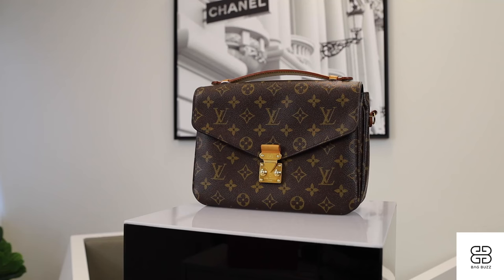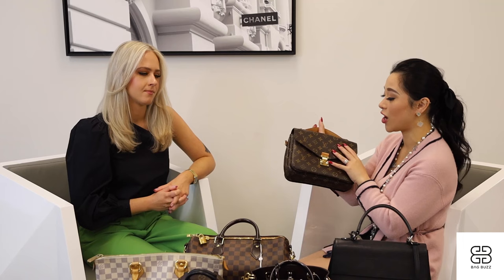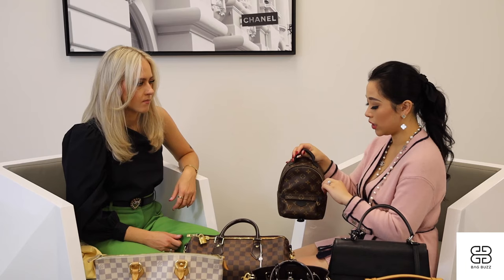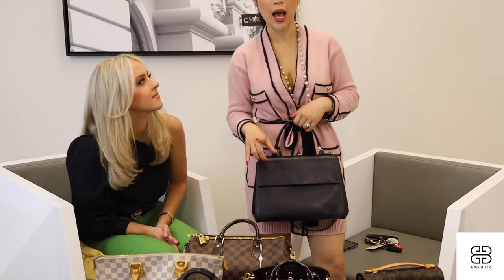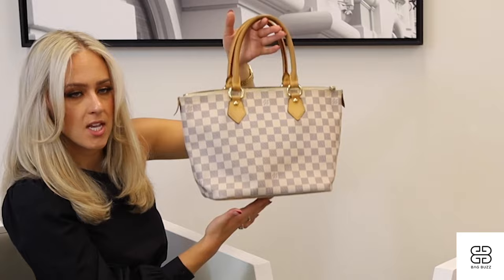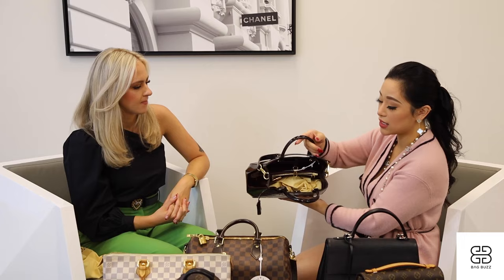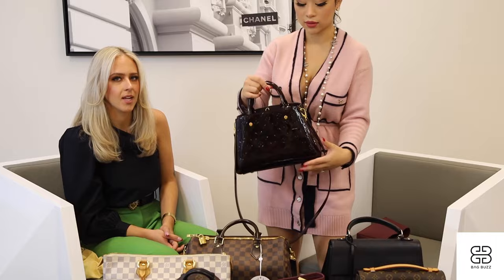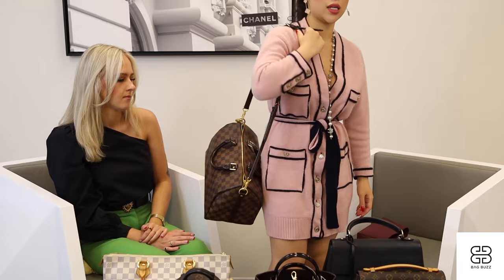LOUIS VUITTON - BEST EVERYDAY BAGS || BAG BUZZ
Here at Bag Buzz, we want to help you get the Bag that is going to fit your lifestyle the best. If Louis Vuitton is what you're looking for, here are the best Everyday Use Bags we recommend and why!